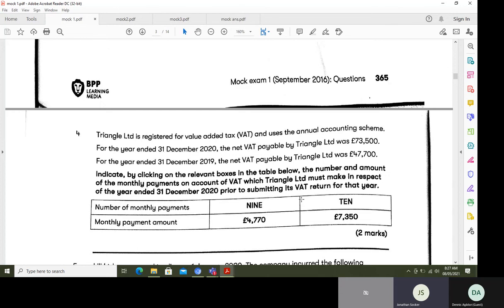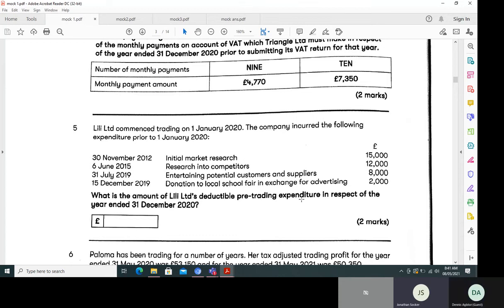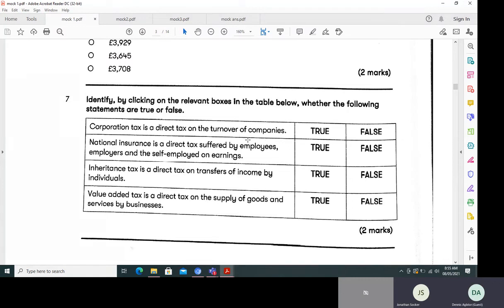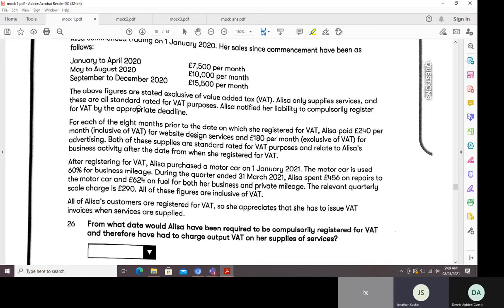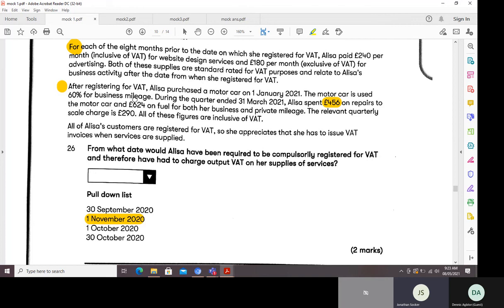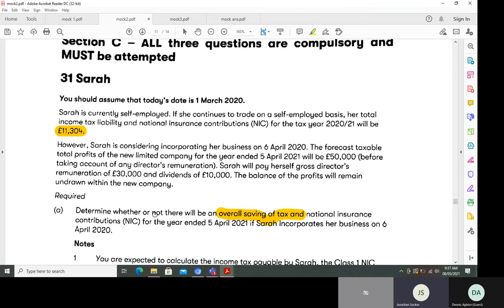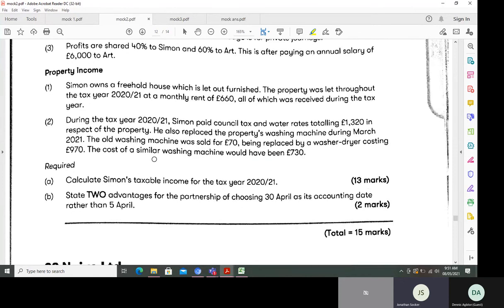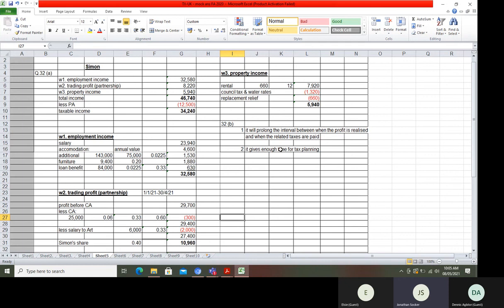TX Rev Live 1 June 2021